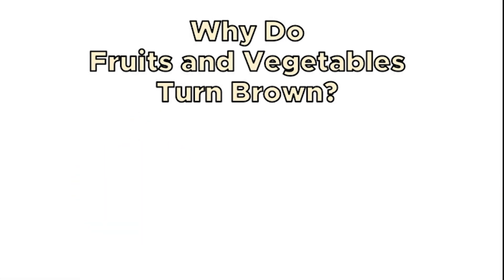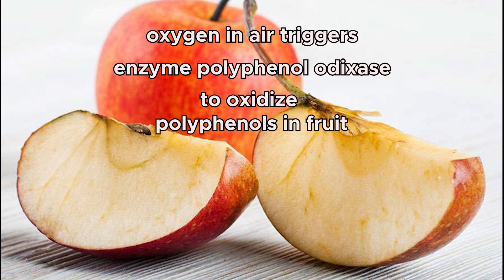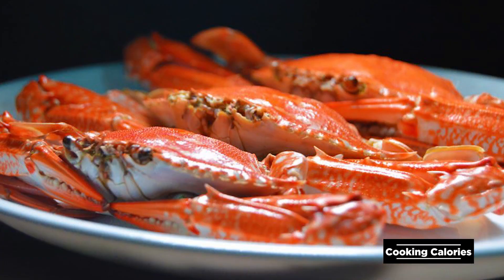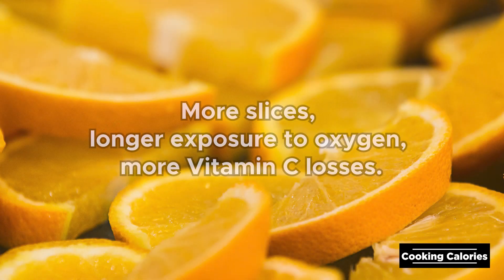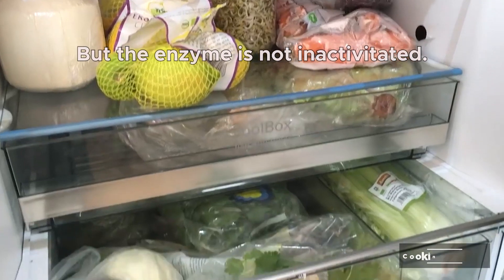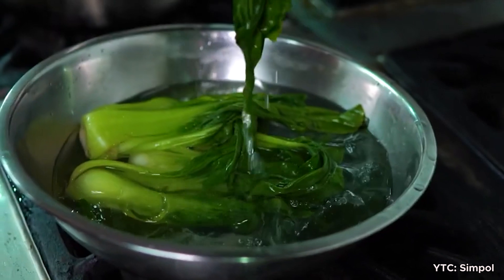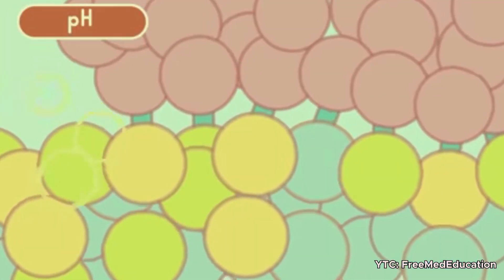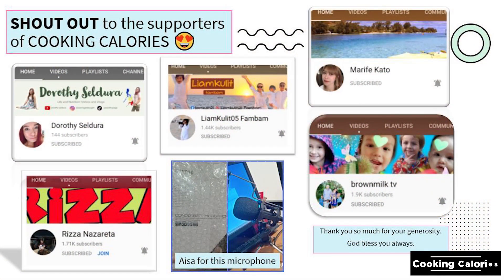Why Fruits and Vegetables Turn Brown After Peeling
In this video, I will be presenting why some fruits or vegetables change to brown color after peeling or slicing.